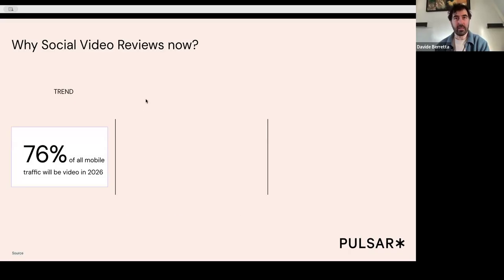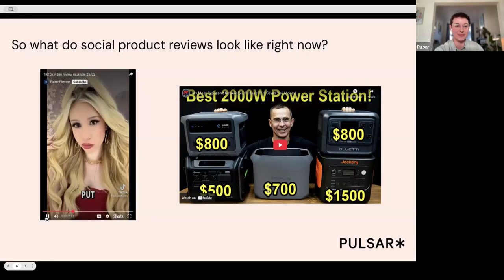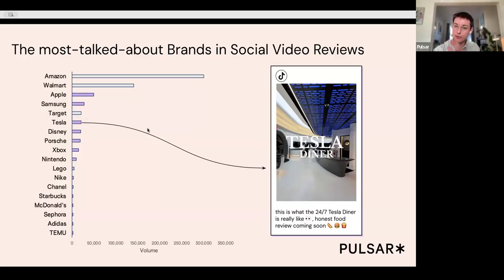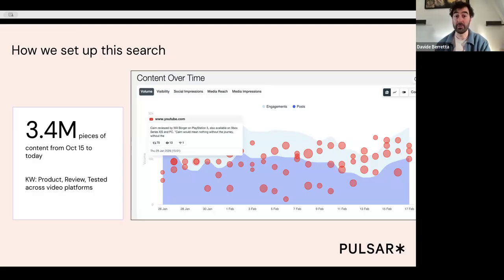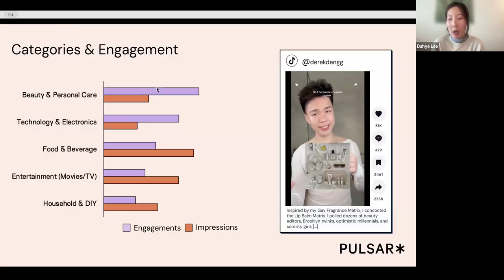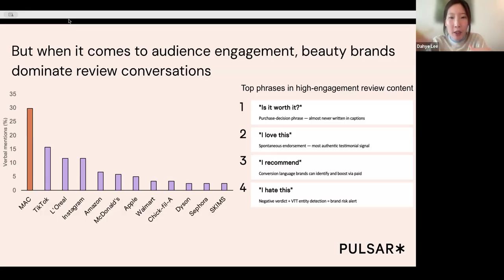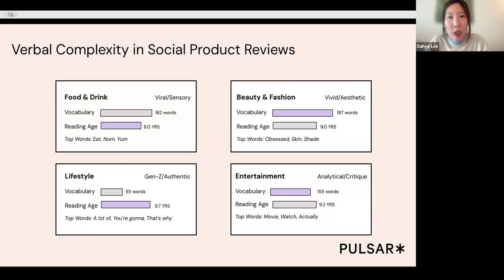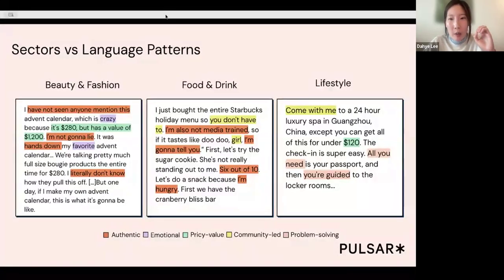How do you unlock Brand & Category Insights from Video Reviews?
In 2026, the path to awareness and purchase has been permanently rerouted through the lens of a smartphone camera. From technical YouTube breakdowns to the 15-second TikTok "verdict," product video reviews are now one of the single most influential touchpoints in the consumer journey.

With more video produced and consumed than ever before, and brands pouring record-breaking budgets into social-first influencer marketing, analysis allowing for both scale and nuance has become a non-negotiable part of the social intelligence toolkit. Advanced social video intelligence can help surface key insights into how influential opinions and digital narratives shape how consumers become aware of and perceive products, brands and entire categories.

Join Pulsar experts Davide Berretta, Dahye Lee and Sal Morton as they examine what we can learn by analyzing the most influential, impactful video reviews: the ones that most shape opinion, behavior, and buying intent.